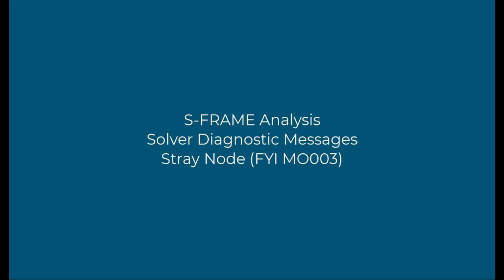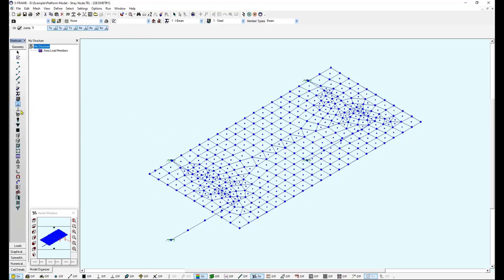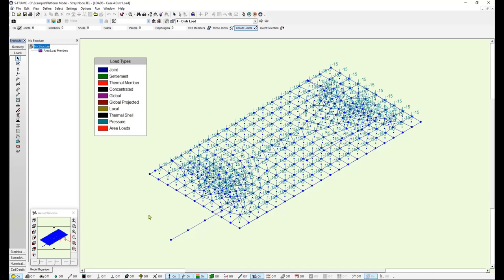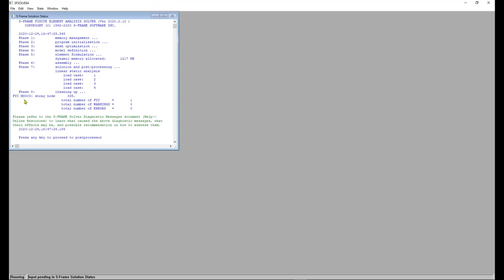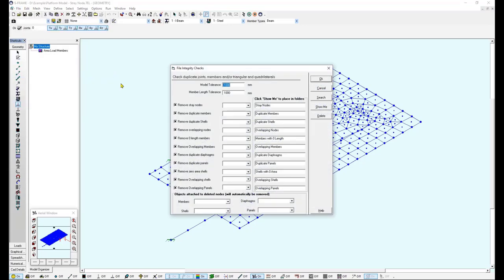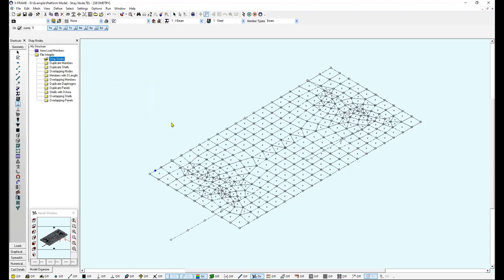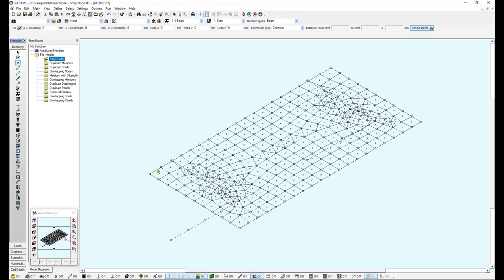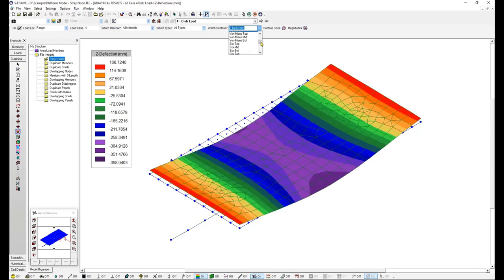S-FRAME 2022 - Solver Diagnostic Messages: Stray Node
In this video, we will review the meaning of FYI MO003, and prevention measures